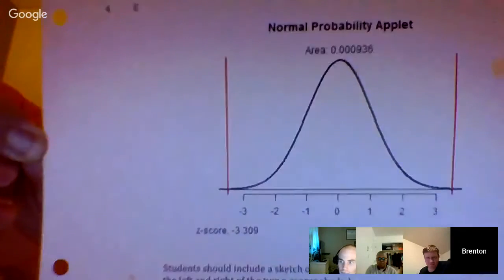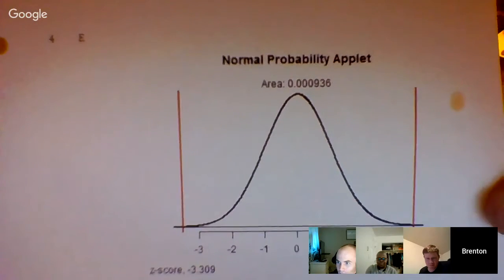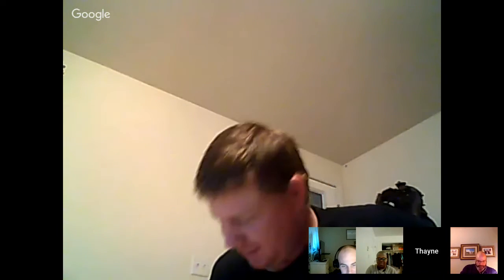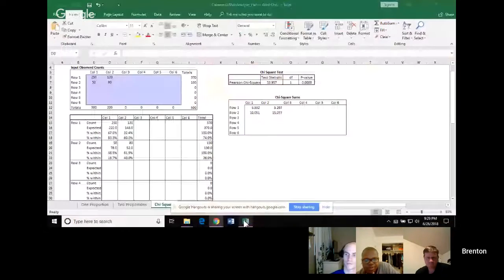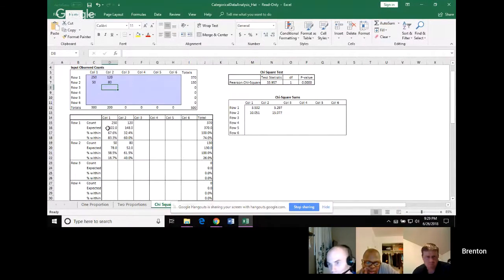MATH221A:13 Group05 L 18 & 19